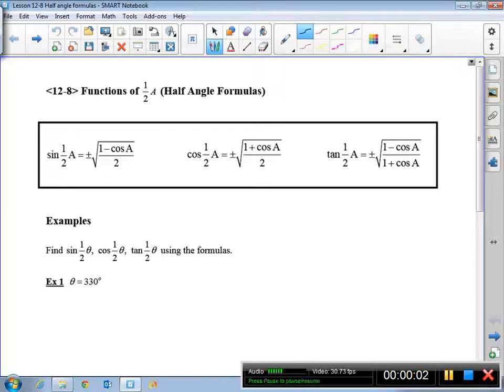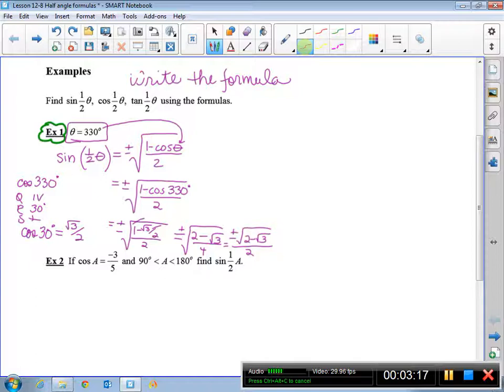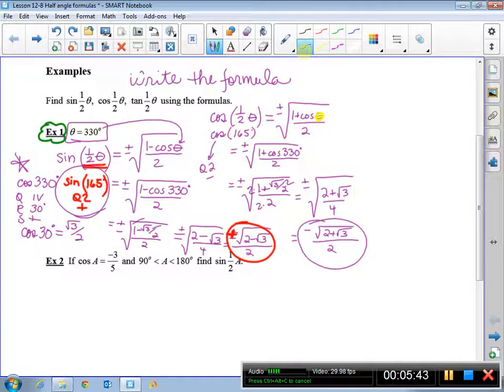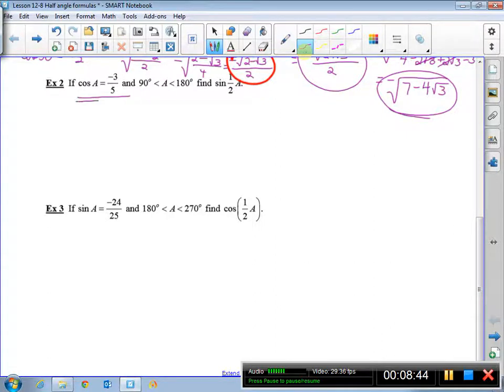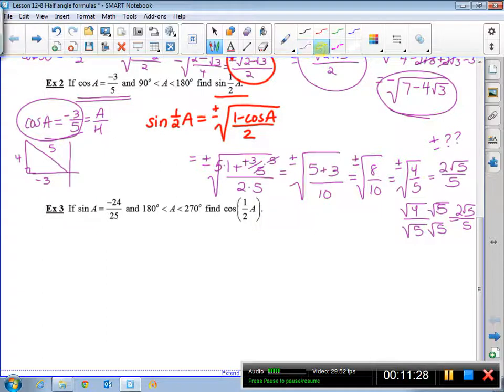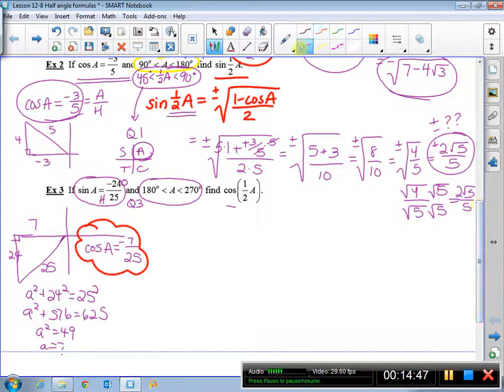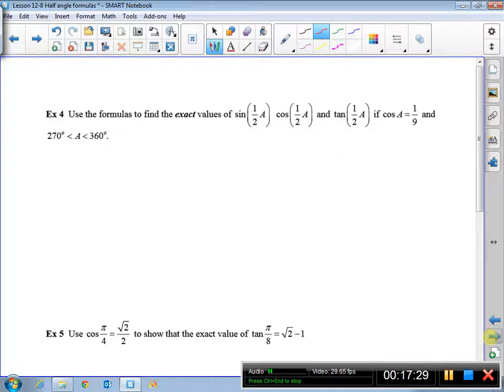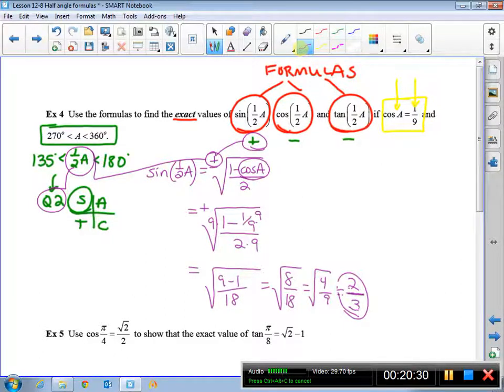Lesson 12_8